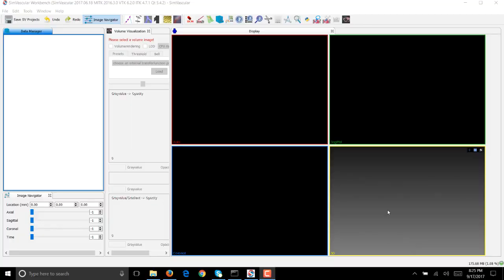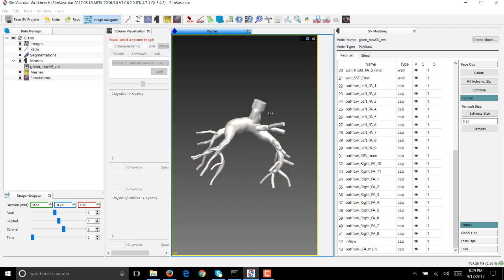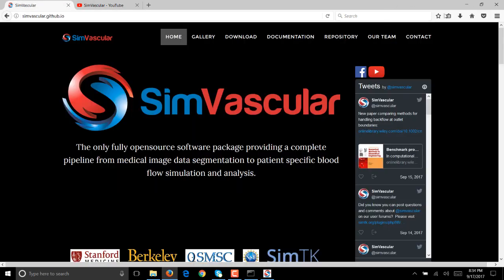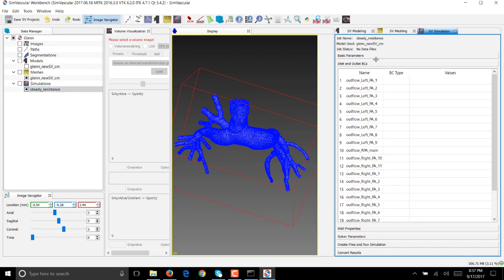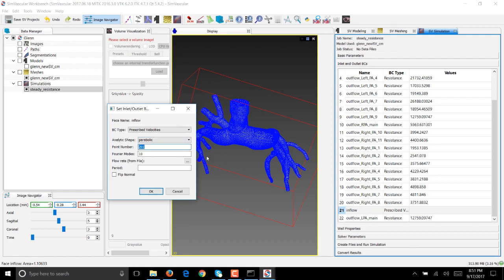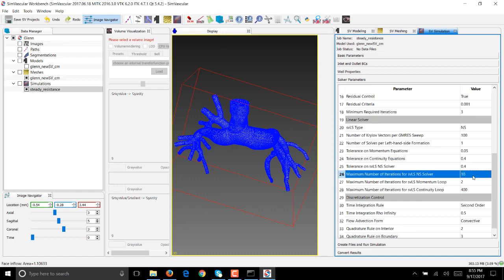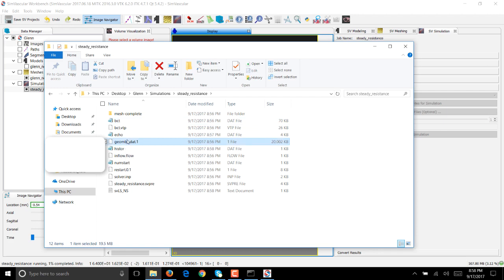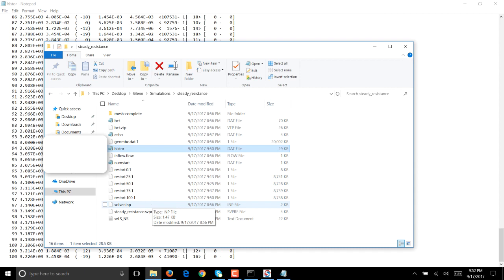Beginner's Guide - Simulation setup for Glenn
This video describes simulation setup in Simvascular for a Glenn patient-specific geometry with steady inflow, resistance outflow, rigid wall boundary conditions.